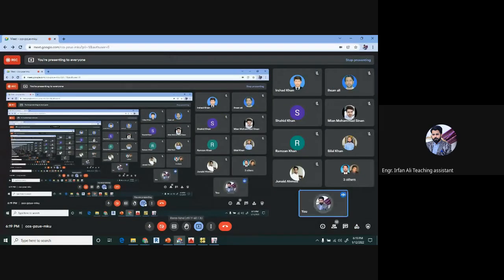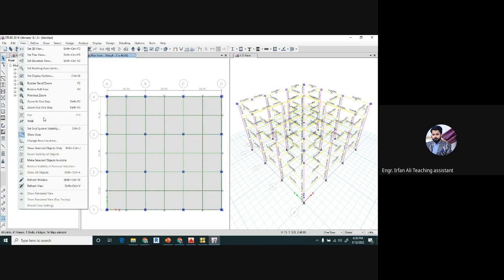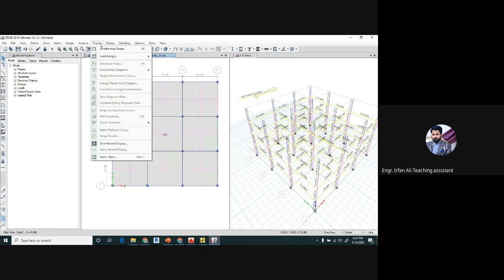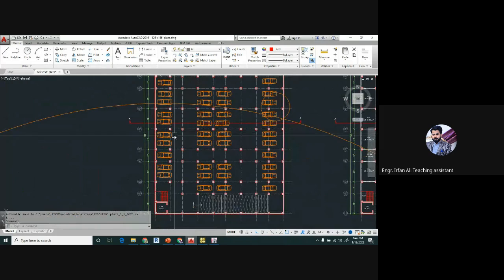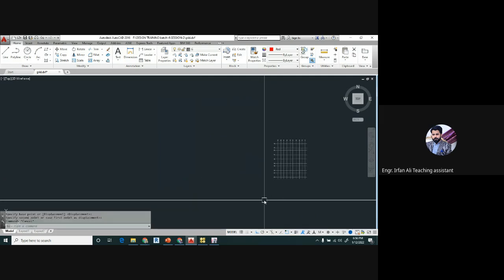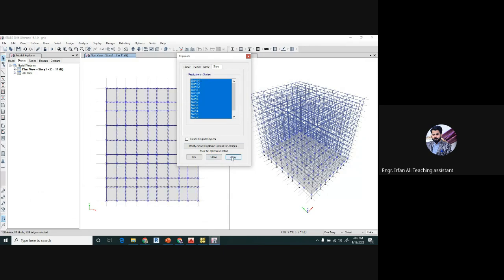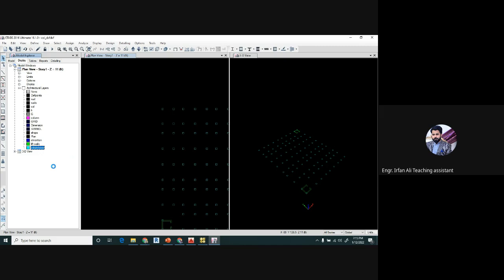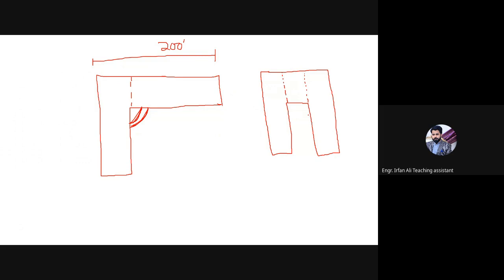Session 2: Introduction to ETABS | 14-Story Example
SESSION-2 :
1: Introduction to ETABS And SAFE
2: Modeling of the Proposed 14 Storey Building
3: Discussion on Engineer-Architect Interaction